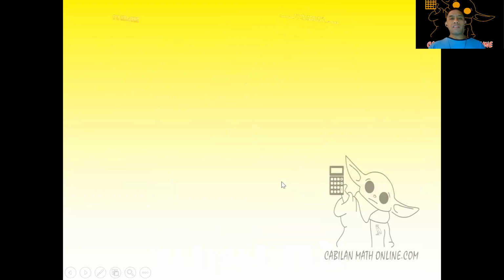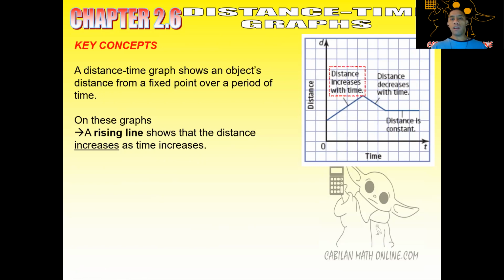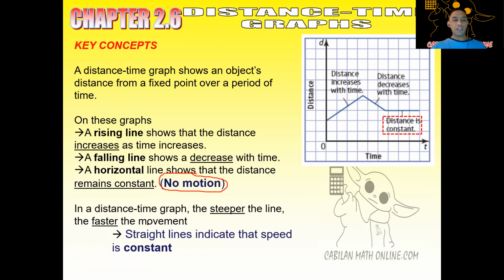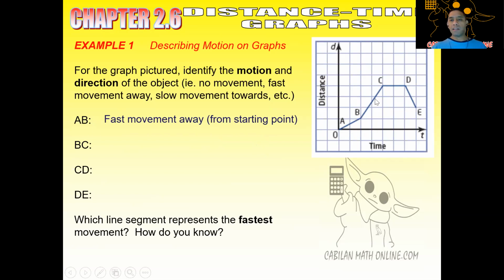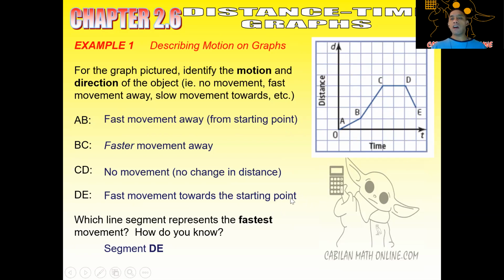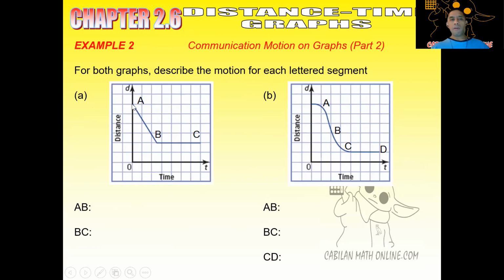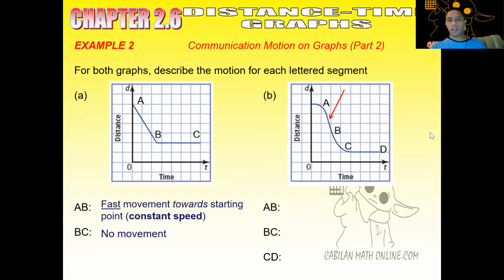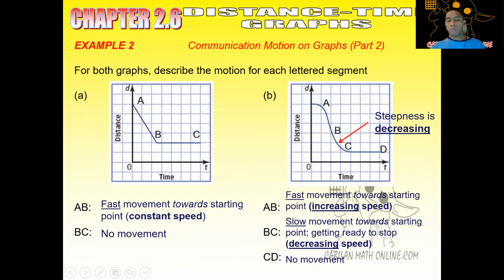2.6 - Distance-Time Graphs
Understanding lines and curve on distance-time graphs